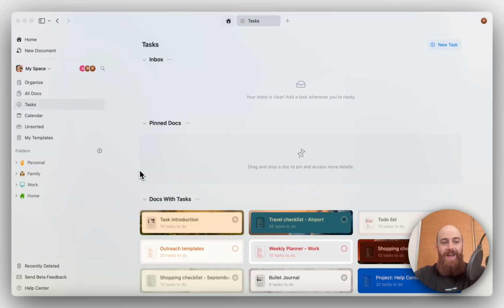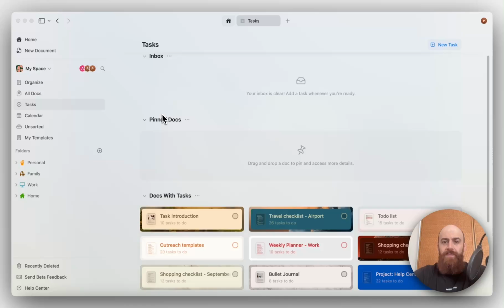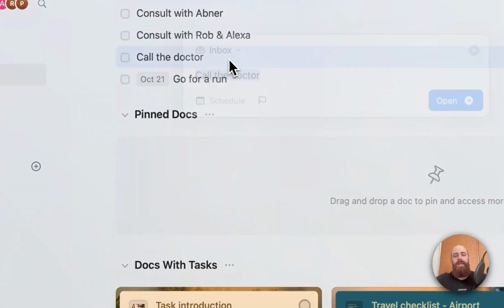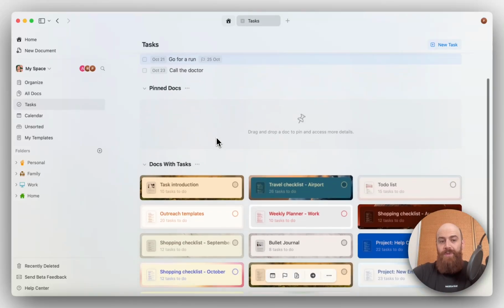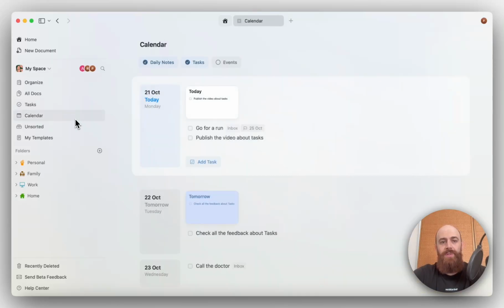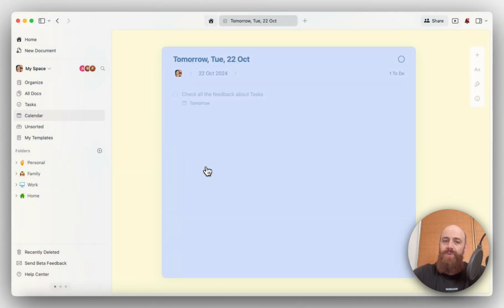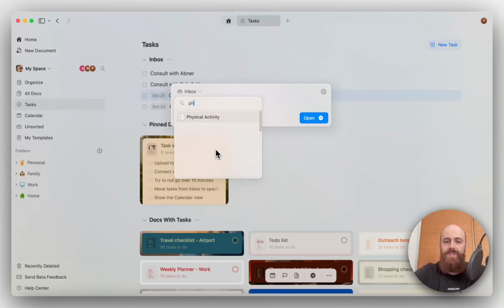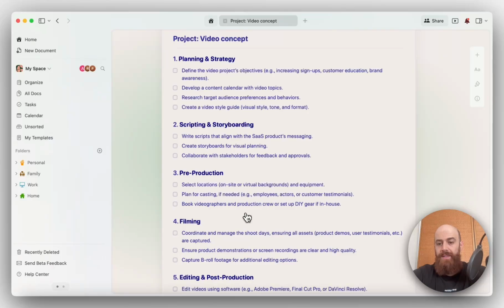Craft Tasks Beta - Do More With Less Stress.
You won't leave behind an action item with the new task management options in Craft.

00:00 Intro
00:25 Task Overview
01:19 Inbox
02:22 Schedule Tasks
03:40 Docs With Tasks
04:19 Pinned Docs With Tasks
04:41 Tasks In Calendar
05:51 Remove Schedule
06:10 Opening Documents
06:30 Moving Tasks From Inbox To Documents
07:20 Enable Daily Notes in Tasks
07:50 Drag and Pin